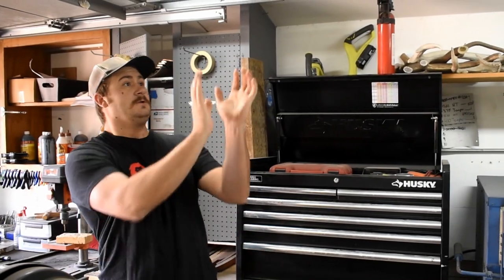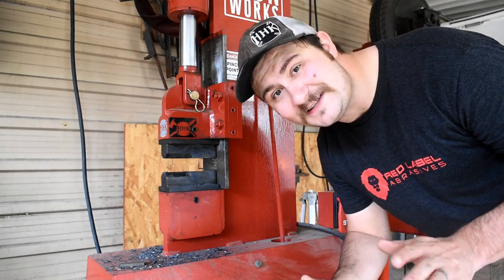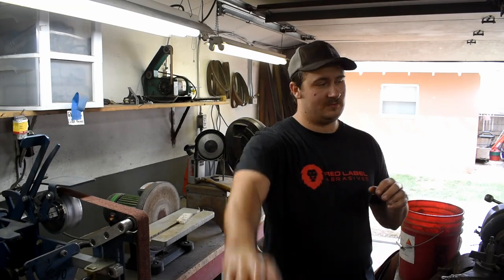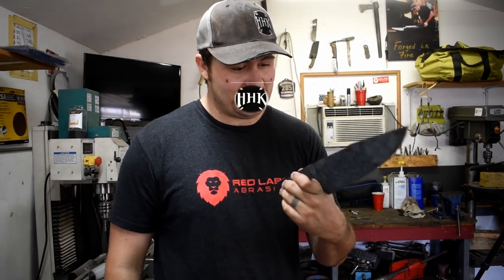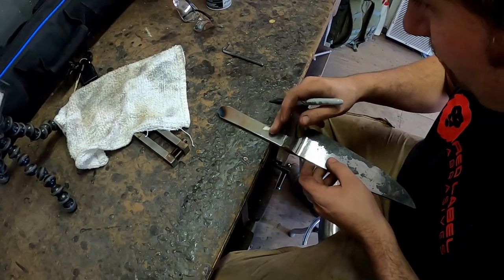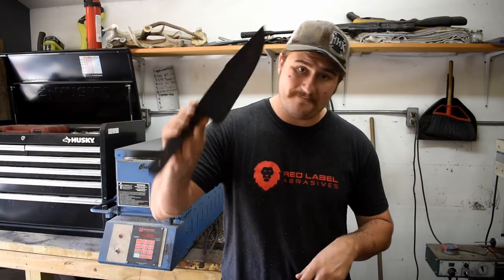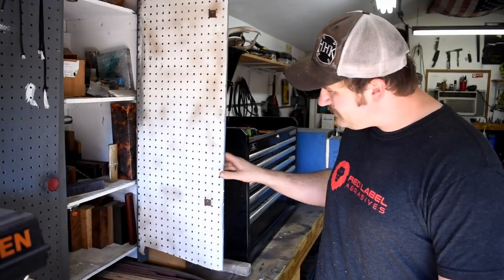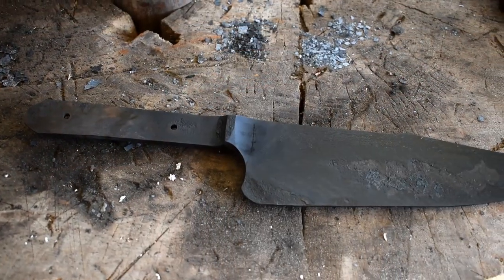Making a Chefs Knife out of an Old Roller Bearing Pt. 1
For this episode we make a Integral Chefs Knife out of an old salvaged roller bearing. We start with drawing out the steel with the press then forging it into shape by hand and power hammer. Then we take it to the grinder to put some finishing touches on the blade profile before getting it ready to quench, heat treat, and ready for handles. Be sure and follow along to catch the next episode where we finish the blade and give it some nice curly maple handle scales and give it an edge.